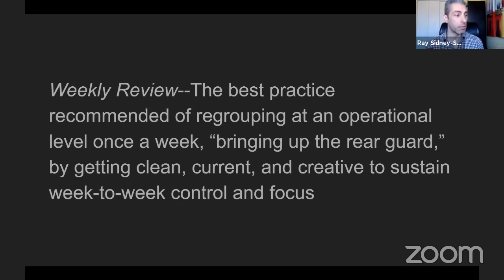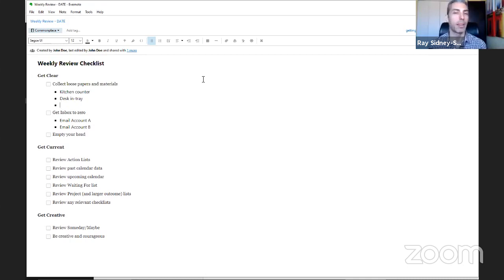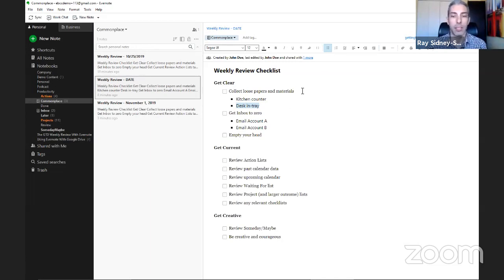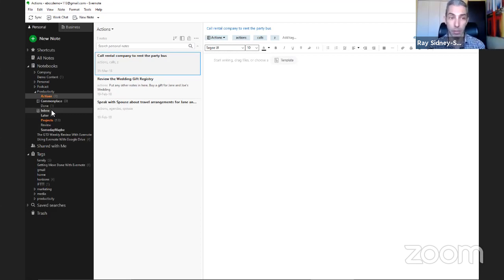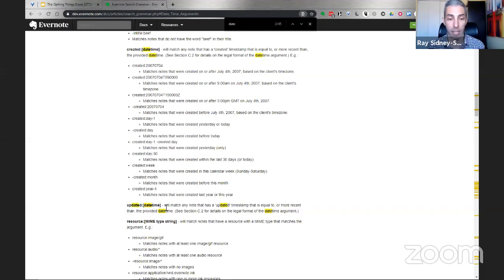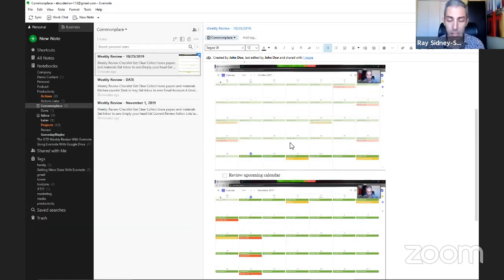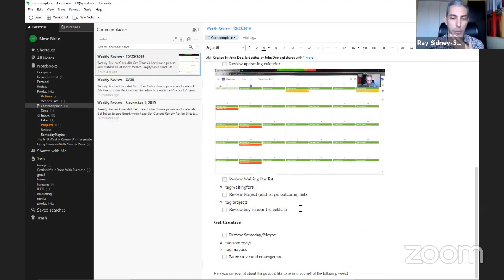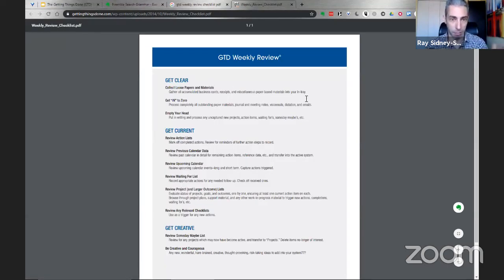The Getting Things Done (GTD) Weekly Review Using Evernote